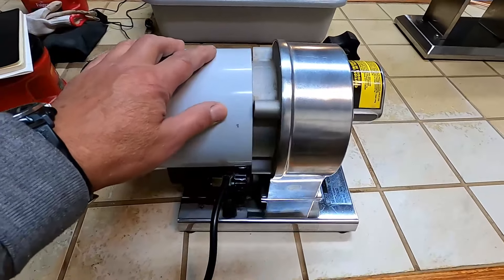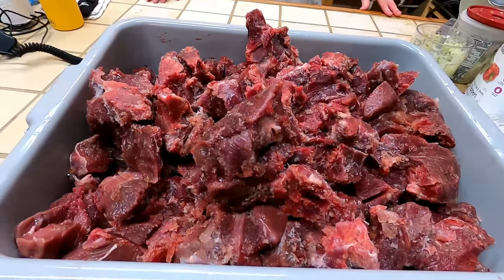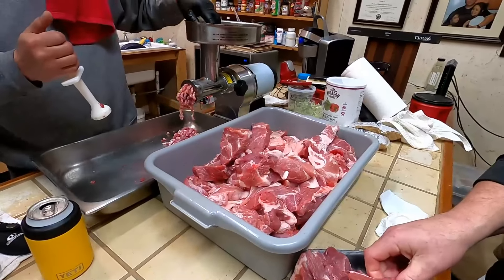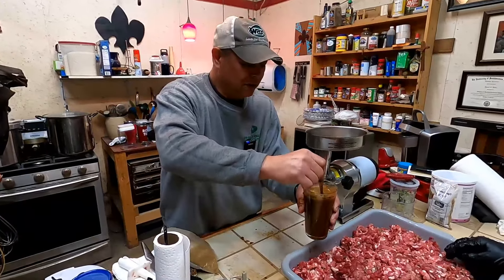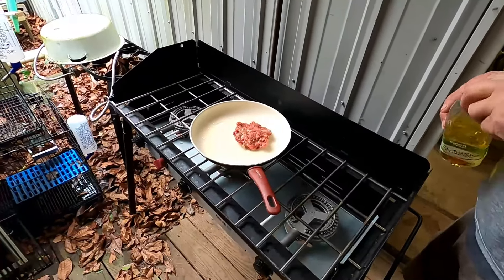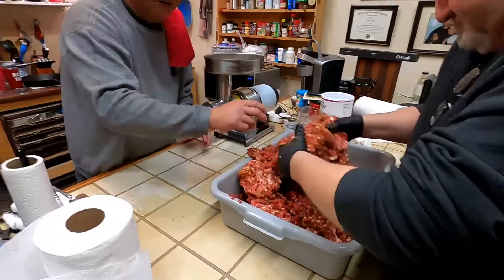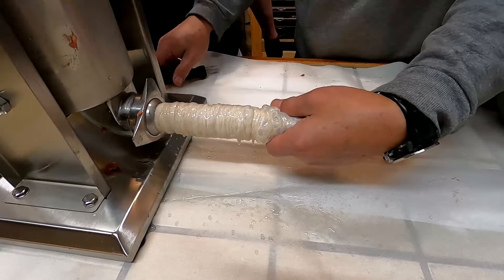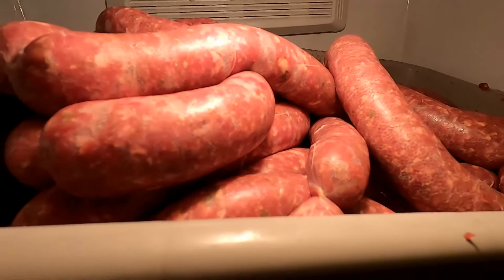Creating Delicious Green Onion Deer Sausage: A Step-by-step Guide!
Living in east central Mississippi, hunting deer and making venison sausage is a southern tradition.  The art of making sausage is quite simple if one has the correct tools, ingredients and a taste for good sausage!!

Two of my brothers and myself spent 6 hours making sausage, you'll see what we did and the end result in 15 minutes!!

In today's video, I'm going to show you how to make two kinds of sausage, Cajun & Green Onion Deer sausage!!

Dan